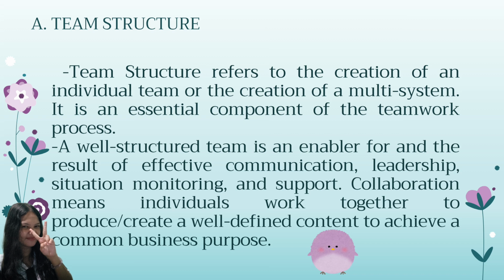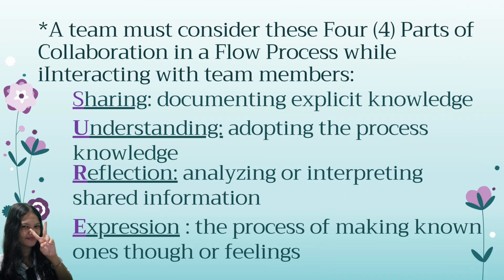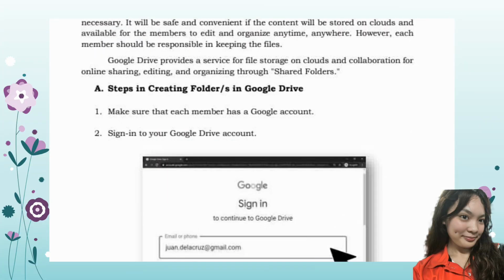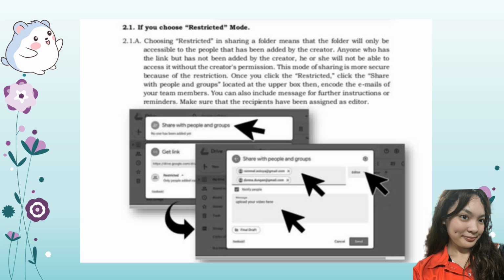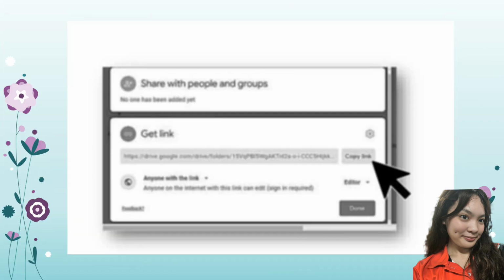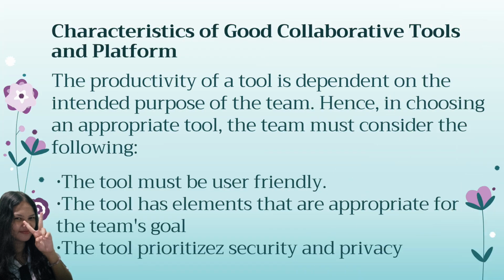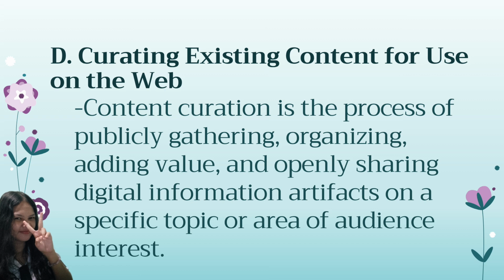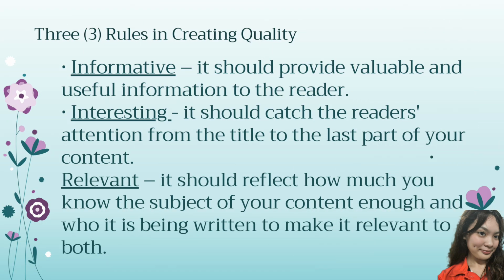EMTECH REPORT ||DUSAL & TOME